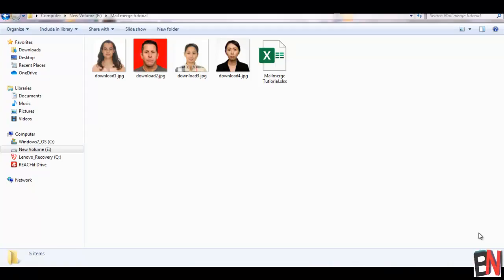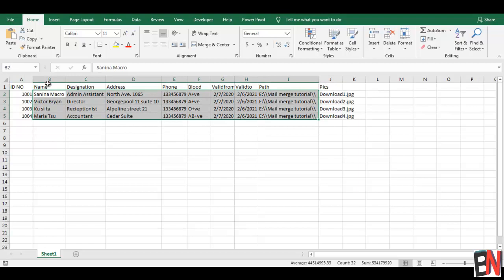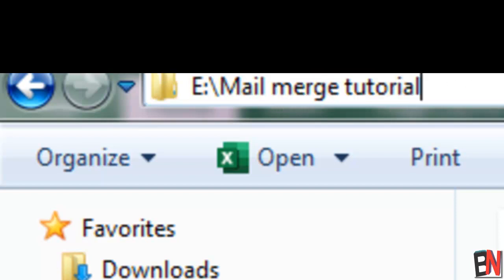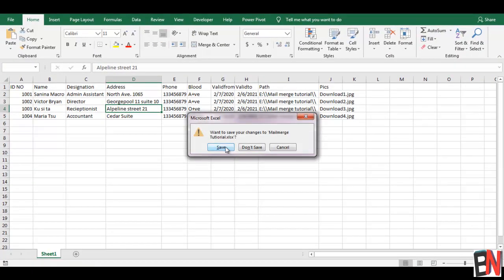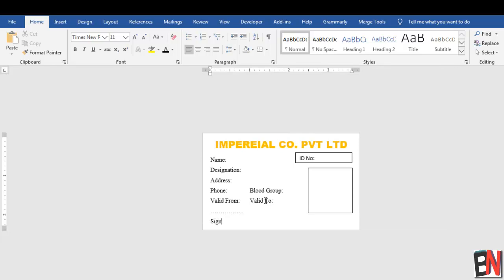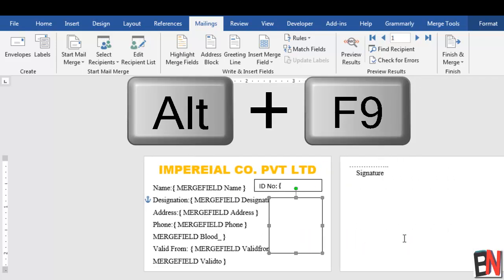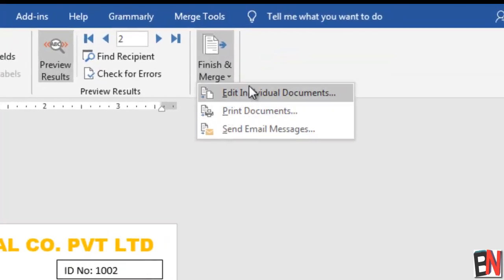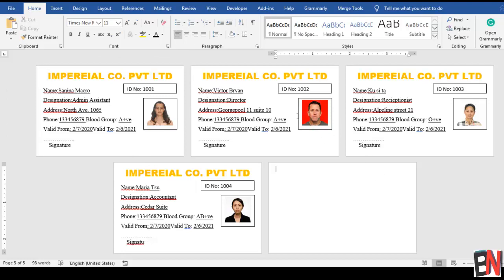How to Mail Merge Excel data and images in Microsoft Word? Picture Mail Merge.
This is a advance mail merge tutorial to help you to merge the picture or image from computer in microsoft word using microsoft excel and word. This can help you to insert a multiple picture in microsoft word with less labor. This is particularly used in making identity card(ID card), Mark Sheets, Certificate design and post card for different people, admit cards etc.
Advance Mail Merge with Picture.
Attach Picture from Mail Merge.
Microsoft Excel Mail Merge Image picture
Picture mail merge from excel to word
Advance mail merge
Microsoft Word mail merge image picture

{INCLUDEPICTURE {IF TRUE "{MERGEFIELD Path }/{ MERGEFIELD Pics}"}\d}